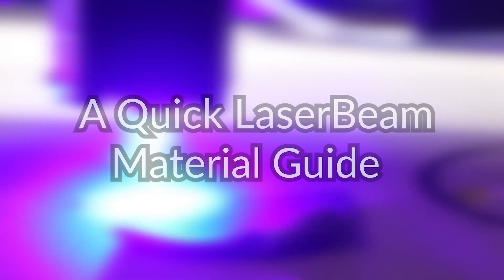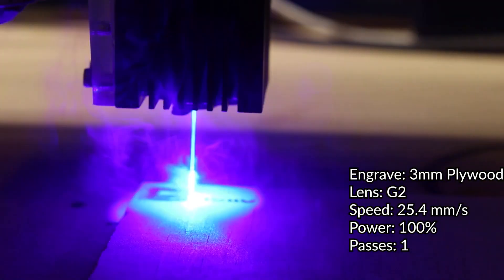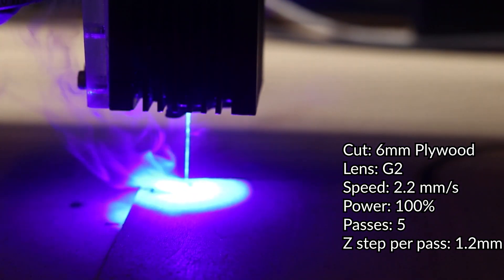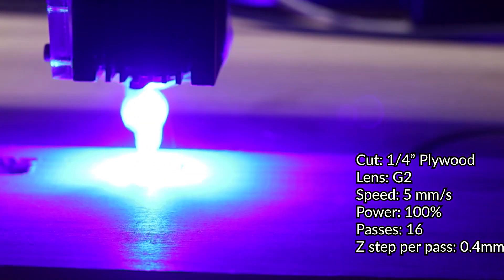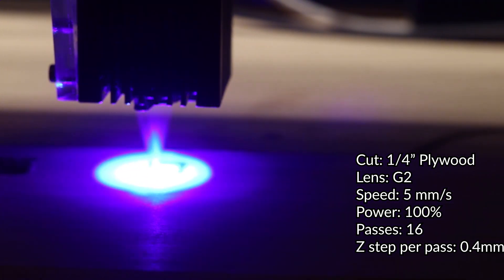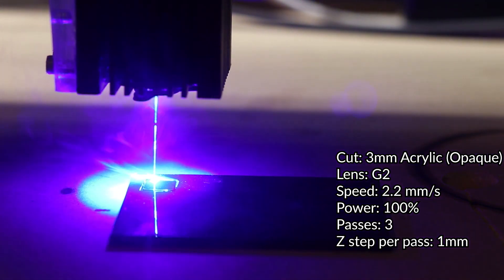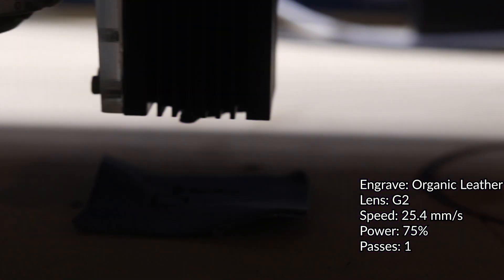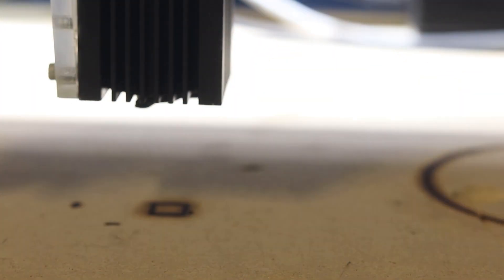Sienci Labs LaserBeam Material Guide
The Sienci Labs LaserBeam offers a unique way of cutting and engraving a wide variety of materials. Watch Ikenna as he covers some basic test cuts to find optimal settings for cutting several common materials.